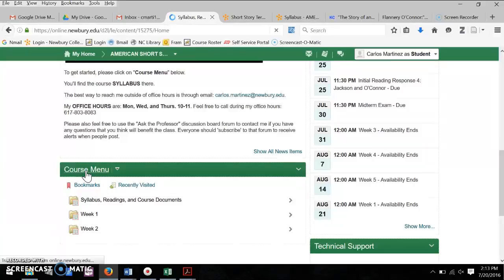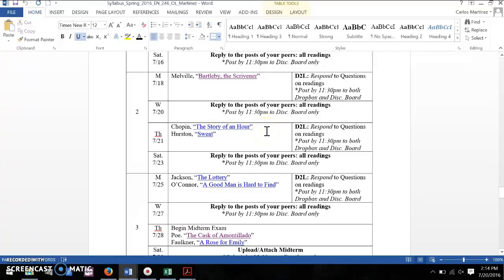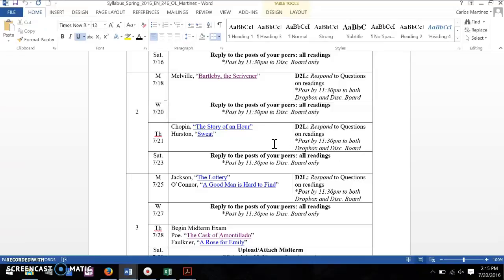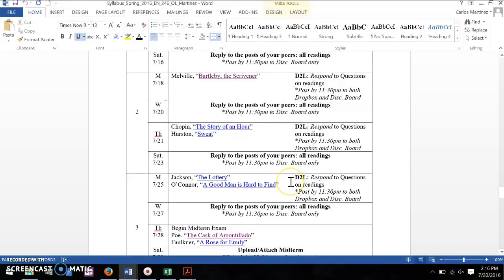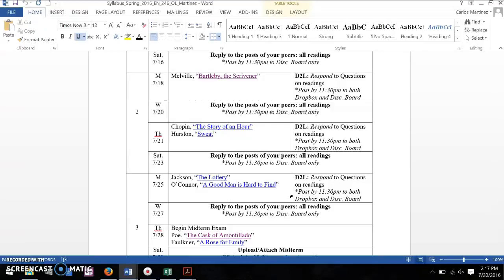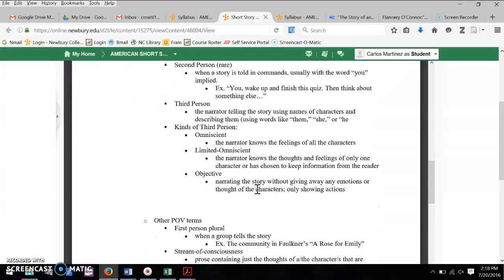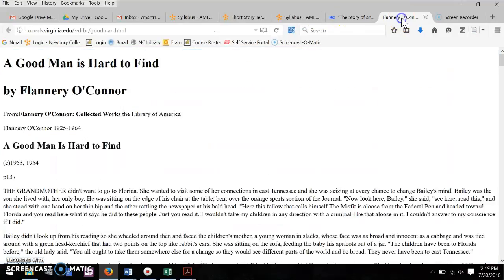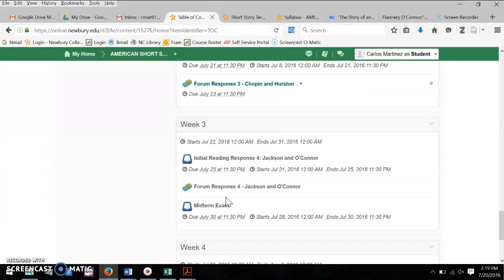Lecture 3: From Realism to Modernism